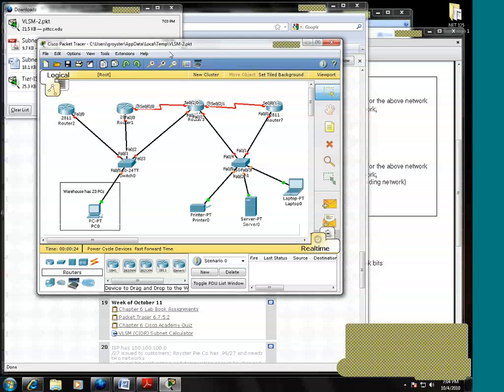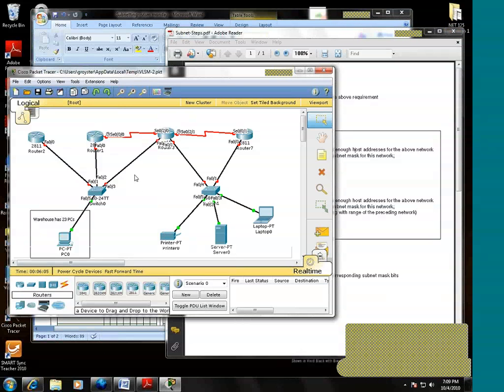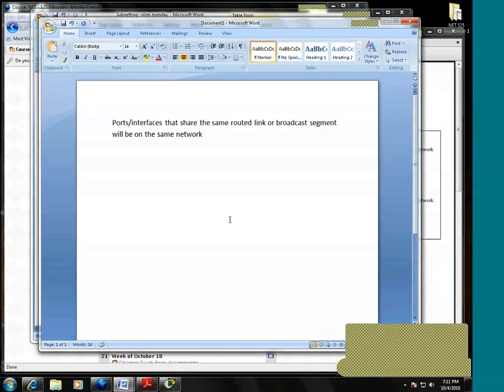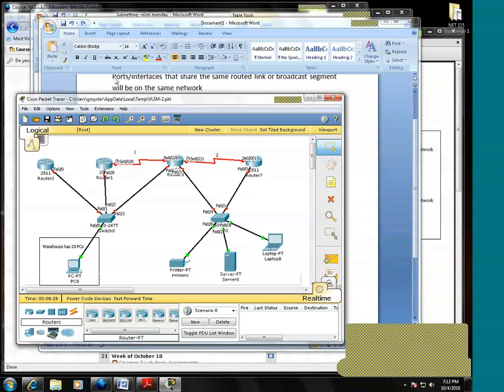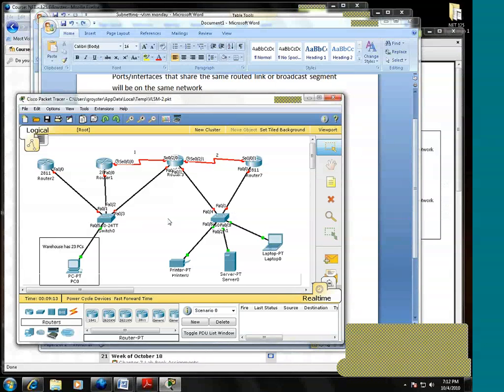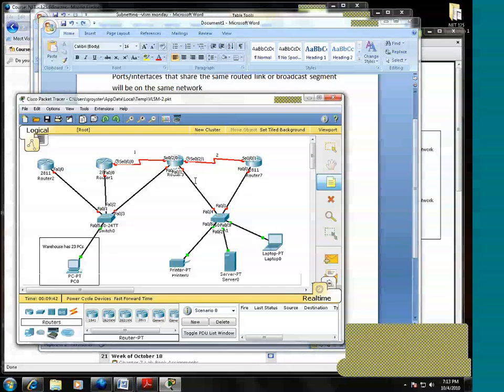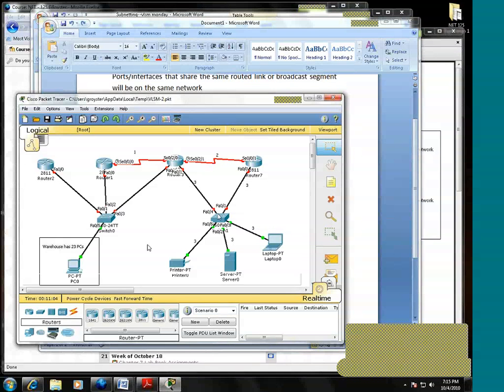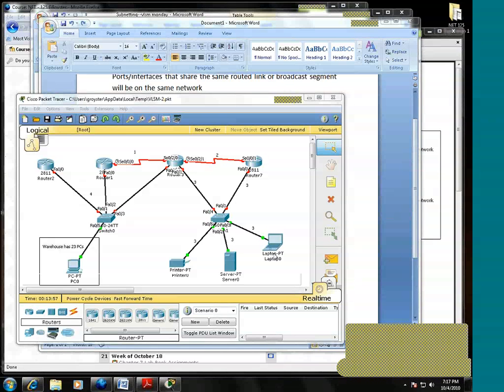Variable Length Subnetting Part 2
This recording was produced by Glenn Royster during 2011 and was intended as a supplement to the CCNA1 Exploration course. CCNA1 mapped to the North Carolina Community College System course NET 125.